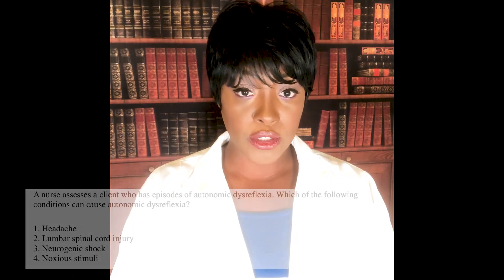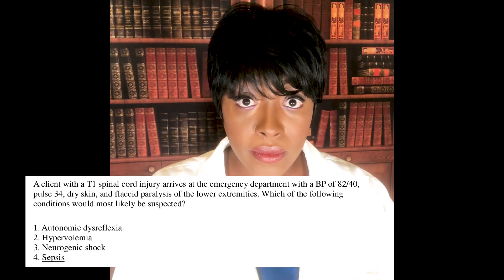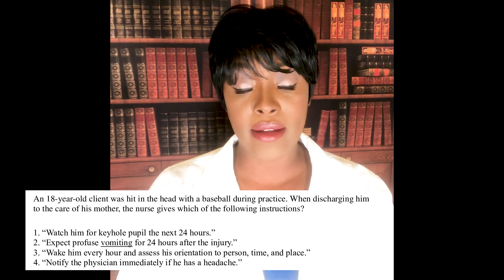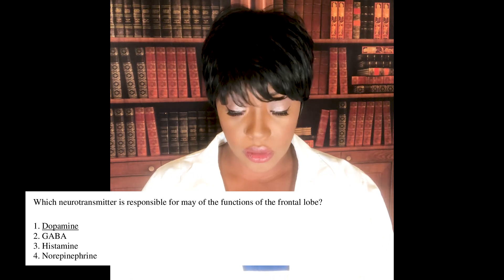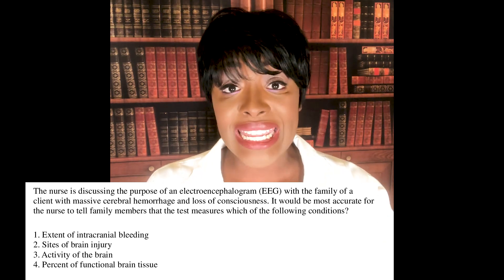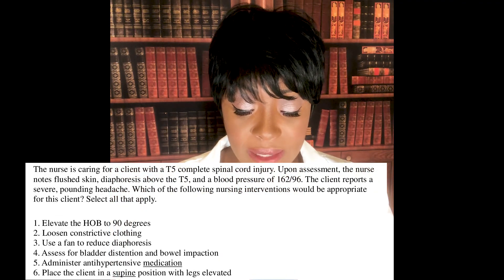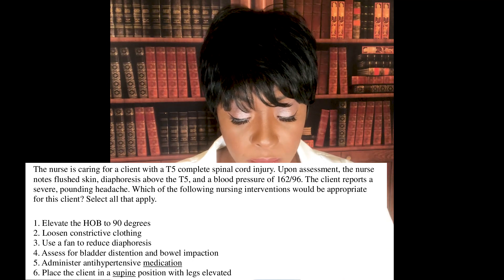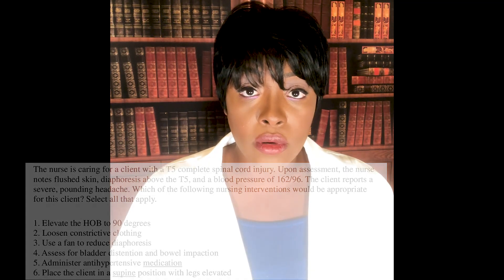Neurology (part II) for NCLEX, ATI and HESI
I cover the important neurology concepts to know for NCLEX, HESI and ATI  and how to prioritize and delegate patient care. I teach you how to recognize cues in the question to lead you to the right answer choice while showing you why the other choices are wrong.